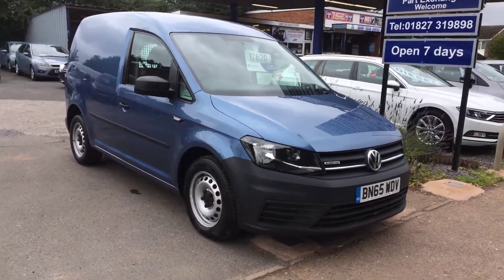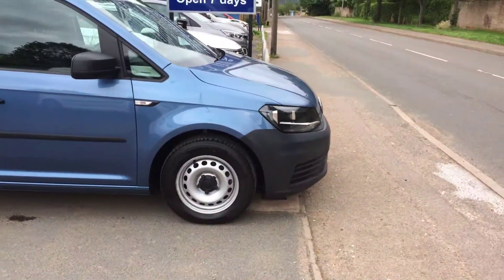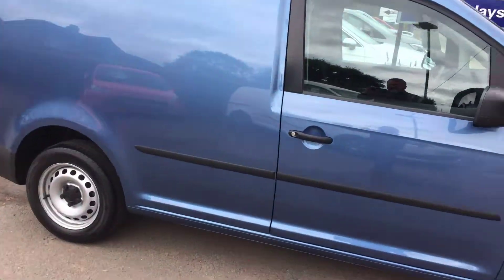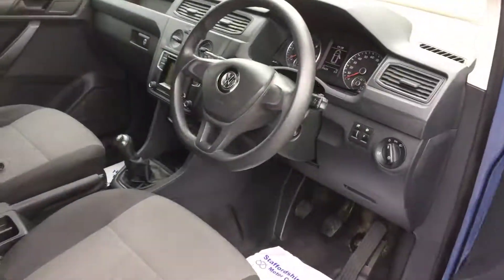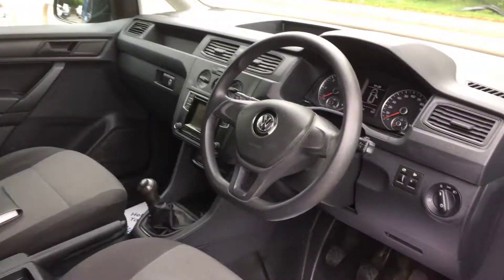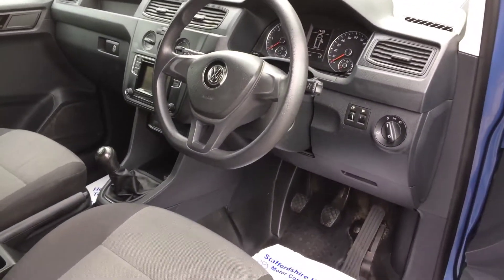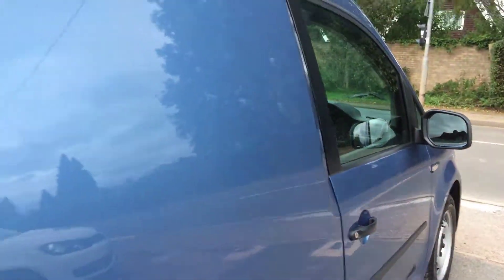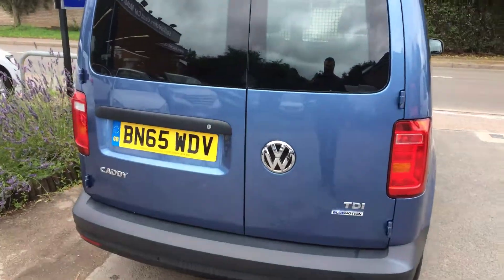SOLD..2015 65 VW CADDY 2.0 TDi C20 Blue Motion Tech Euro 6 , 85,000 miles.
4 SERVICES, 1 OWNER FROM NEW. £6350 + VAT = £7620, NEW SHAPE, EURO 6, CRUISE CONTROL, REVERSE SENSORS, ELECTRIC WINDOWS/MIRRORS. IMMOBILISER, 1 OWNER FROM BRAND NEW, 2 REMOTE/FLIP KEYS, HILL HOLD, USB INPUT, LAST SERVICED IN JULY 2019, MOT UNTIL JULY 2020, DRIVES BEAUTIFUL,
£6350 + VAT = £7620
Tamworth.
Staffs.
B79 8AL
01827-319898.